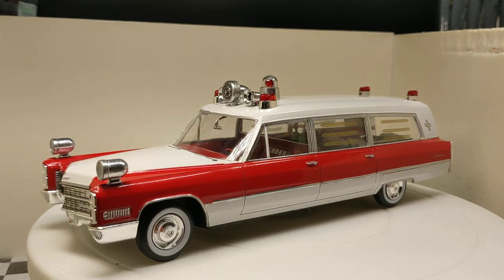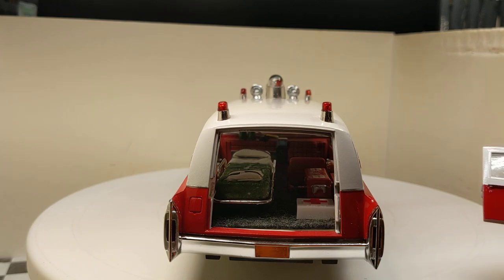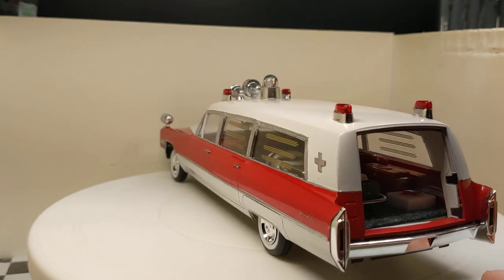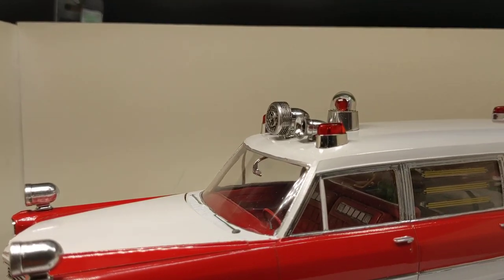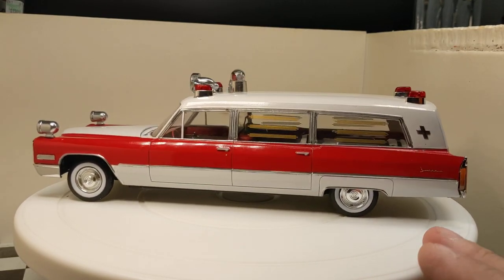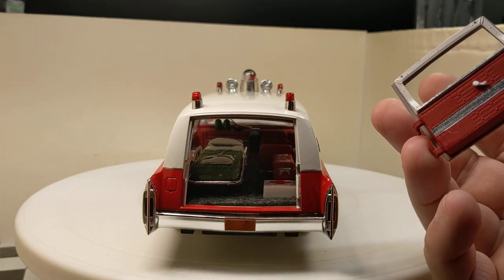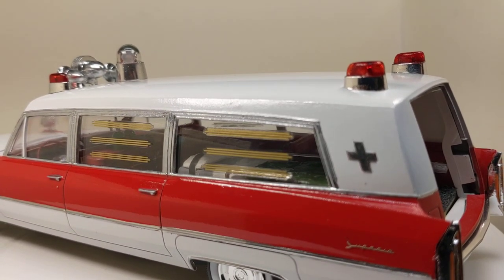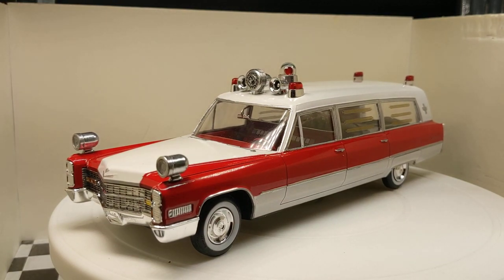FINAL. 1965 Jo-Han Cadillac Ambulance.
Box built with scratch built lights and added details.